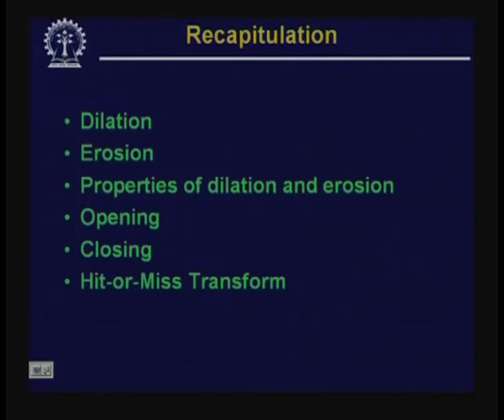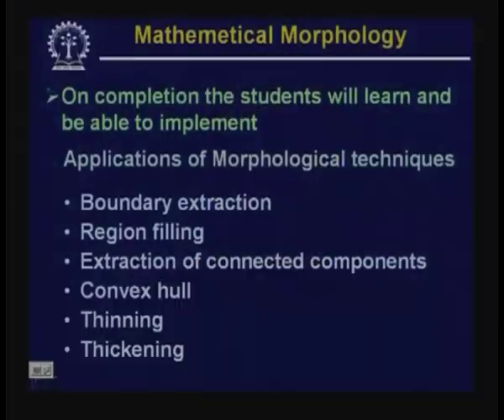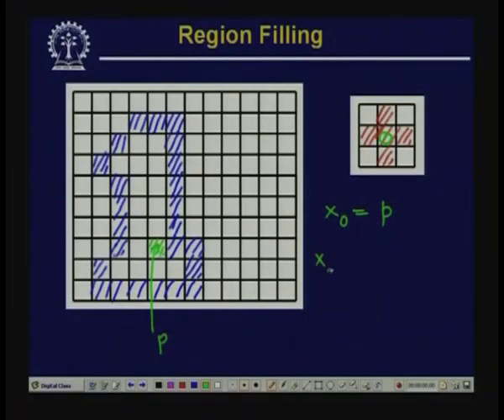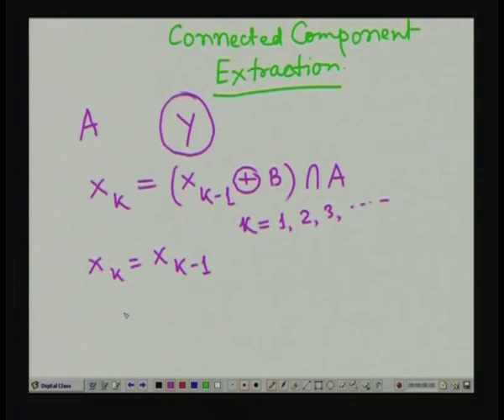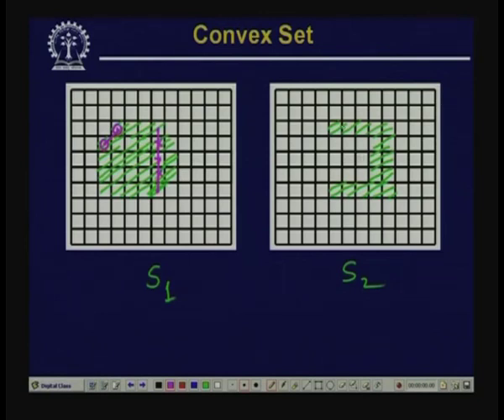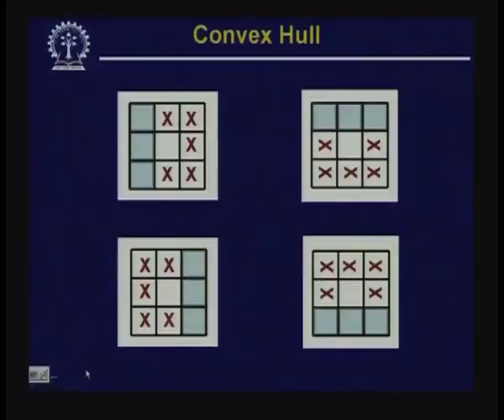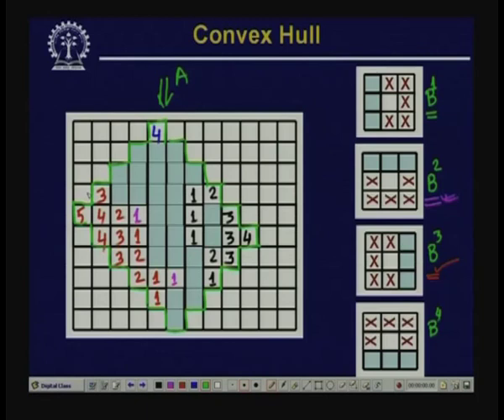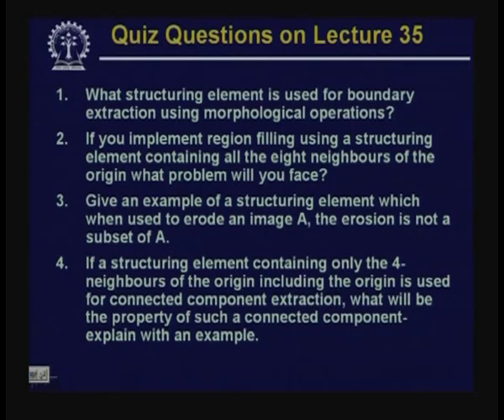Mathematical Morphology - III